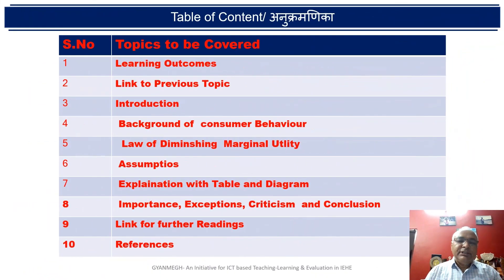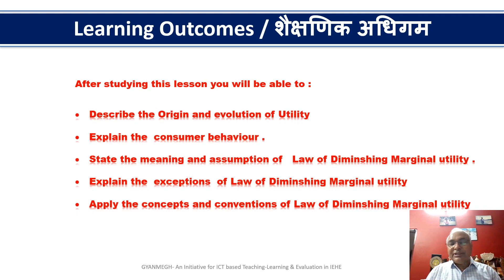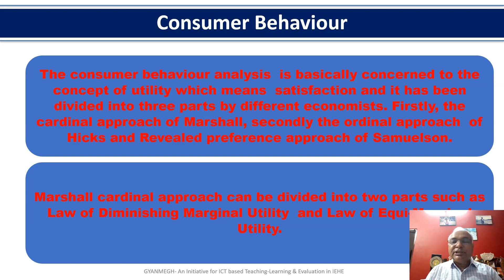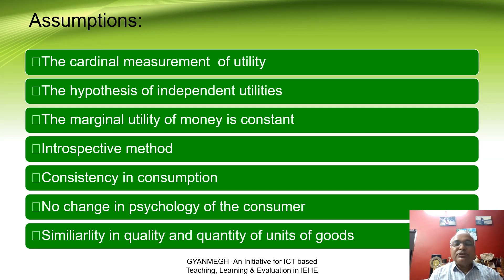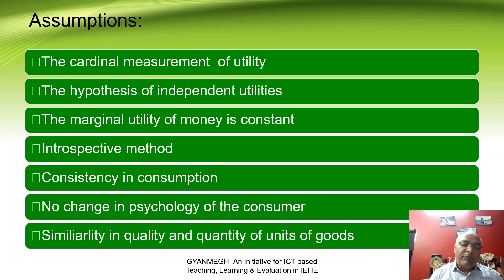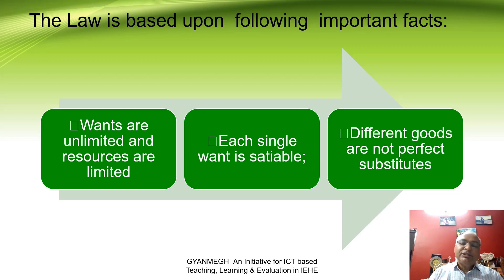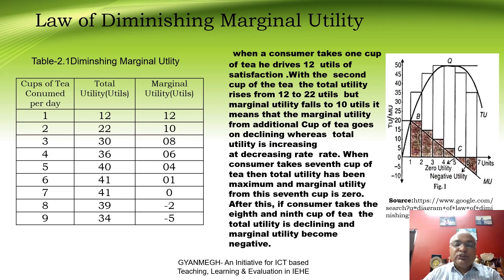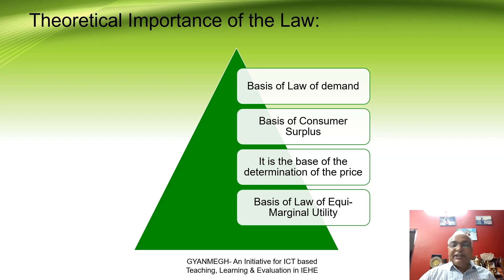Consumer Behaviour (Law of Diminshing Marginal Utility)